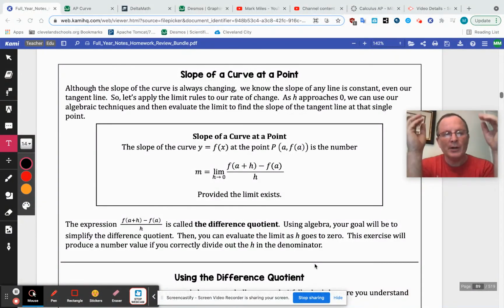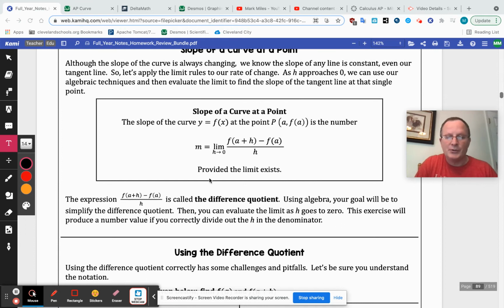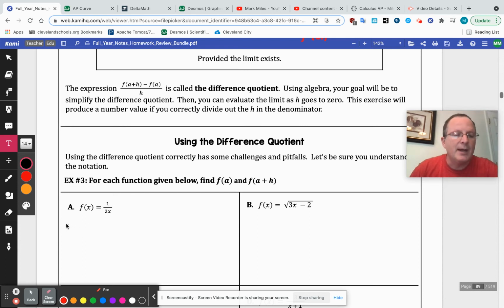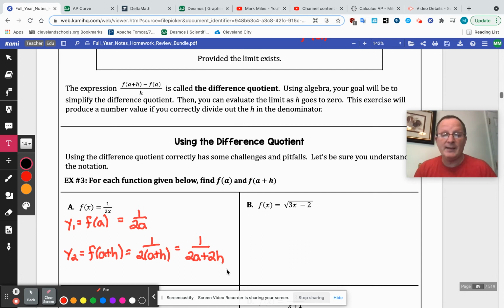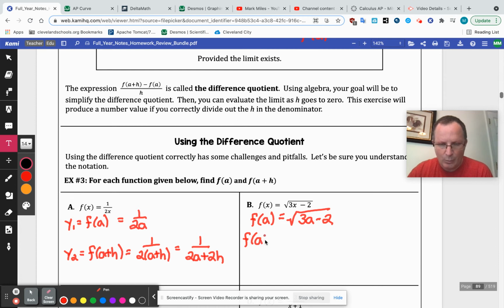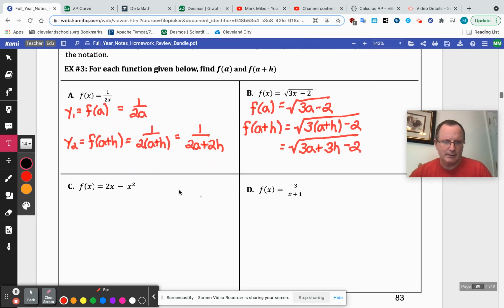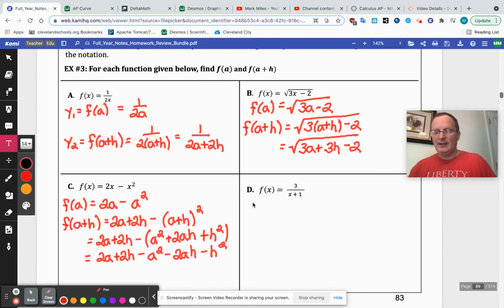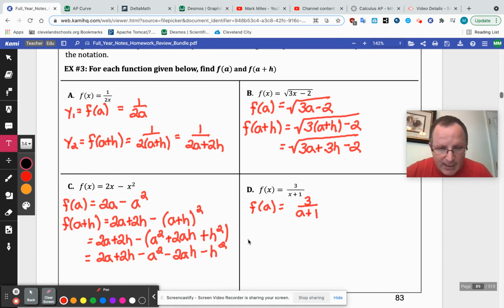Lesson 2.1 - Example Three